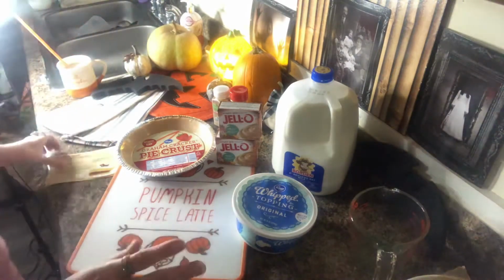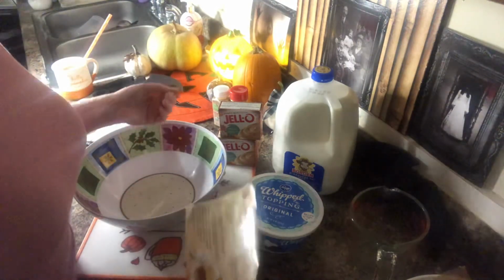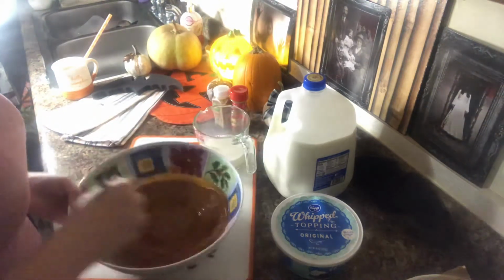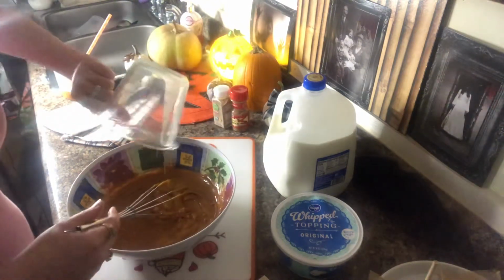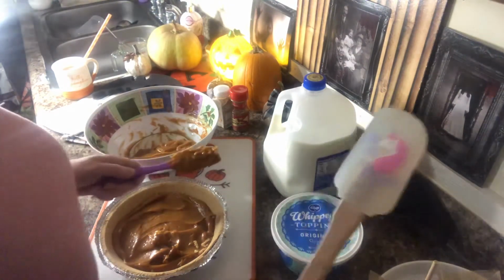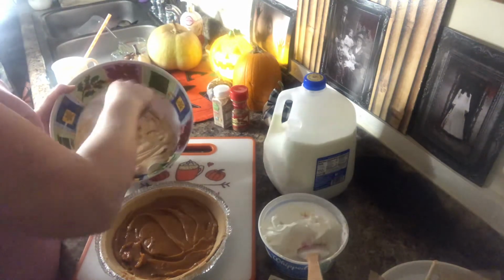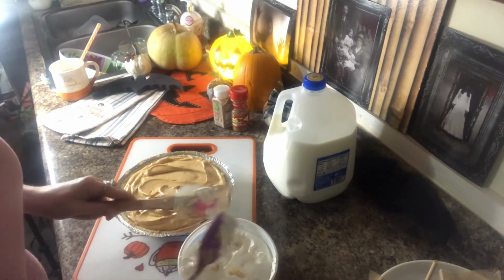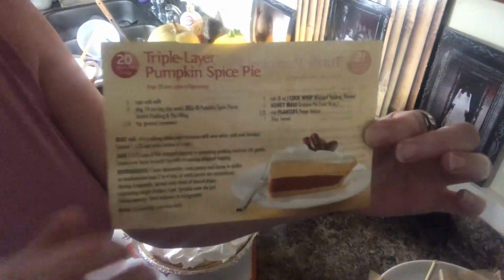Pumpkin Spice Triple Layer Pie 🥧🎃 EASY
This is a recipe of Pumpkin Spice Triple Layer Pie! This is the first time I’ve made this it’s Super Easy ! Thankyou for Watching!